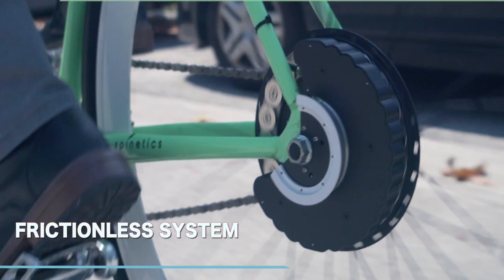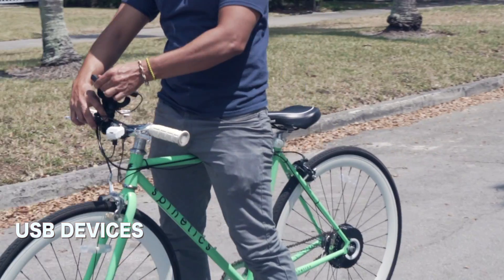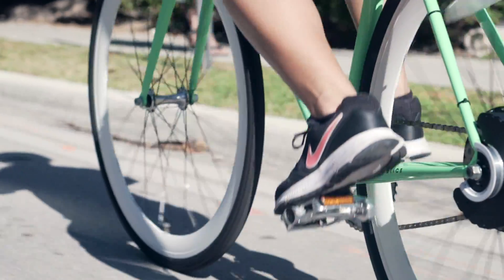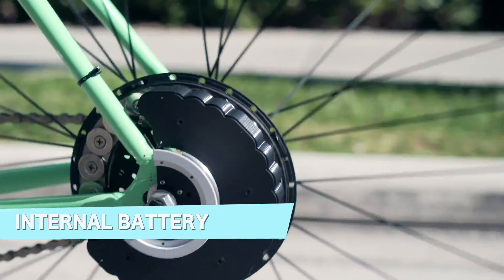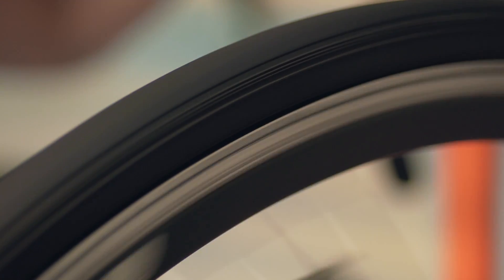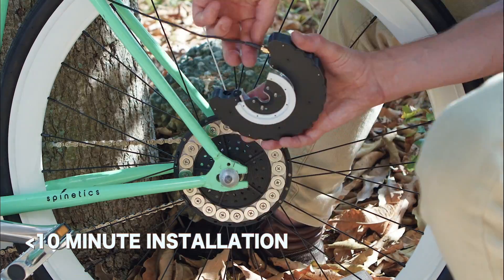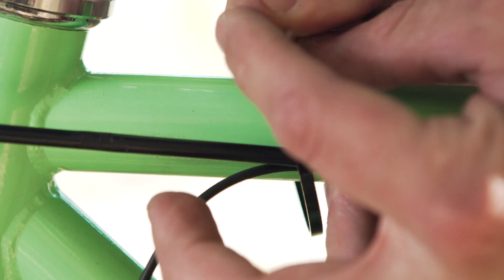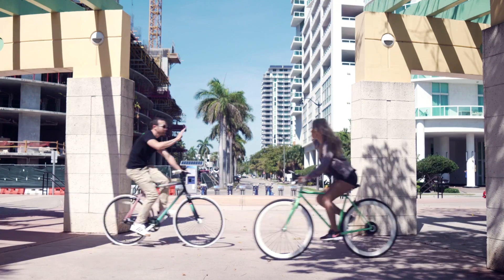Spinetics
A commercial for Spinetics, a device that allows you to charge your phone while riding your bike.